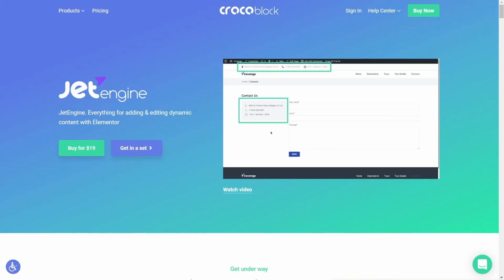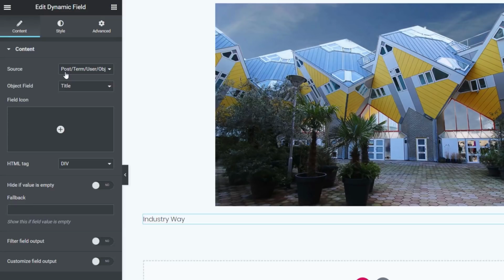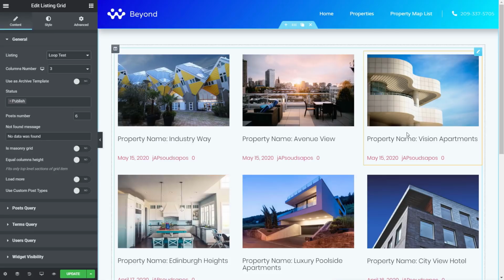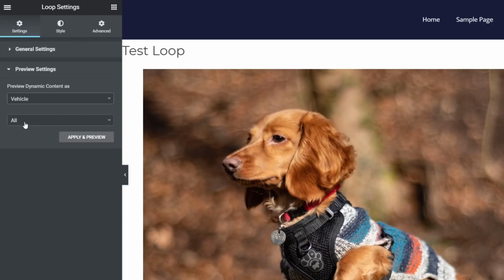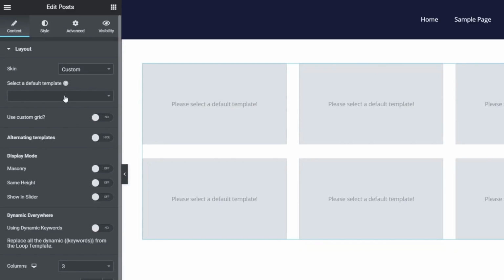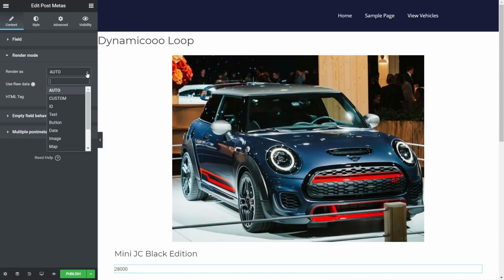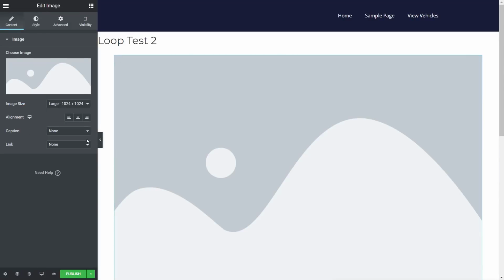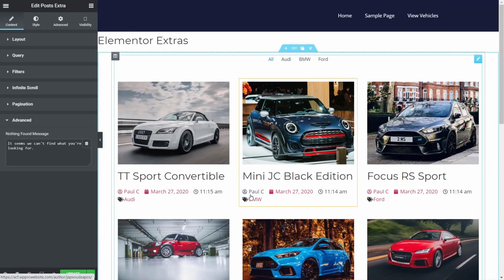Elementor Custom Post Loops - Plugin Comparison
When you're looking to create Custom Post Loops with Elementor Pro, you need to pick the right tool for the job.

In this comparison video, I'll demo 4 of the most popular to help you decide on the right one for you.

► WORDPRESS PLUGINS ◄